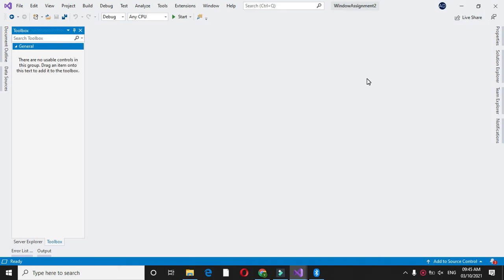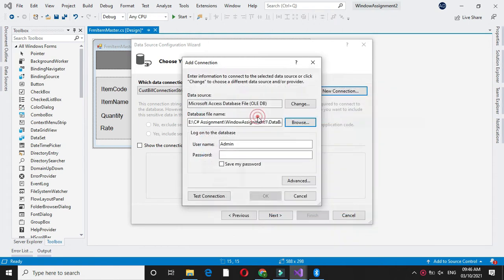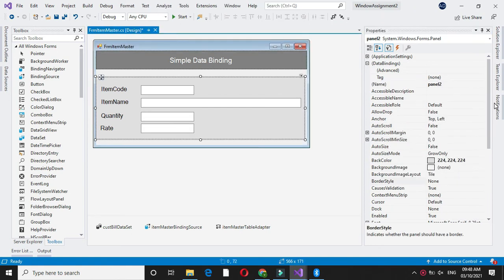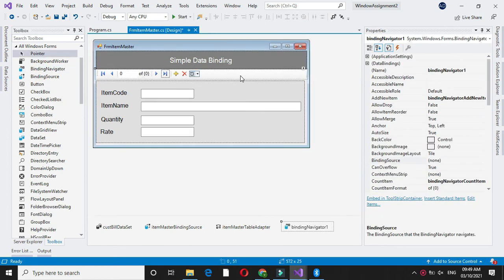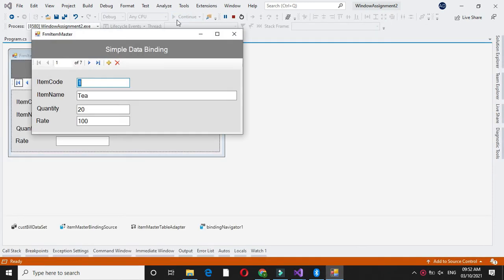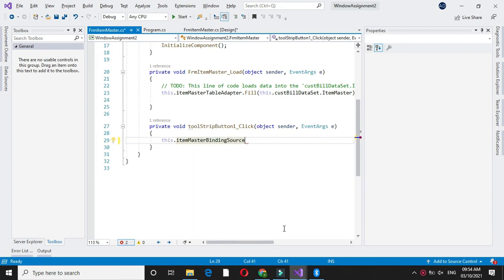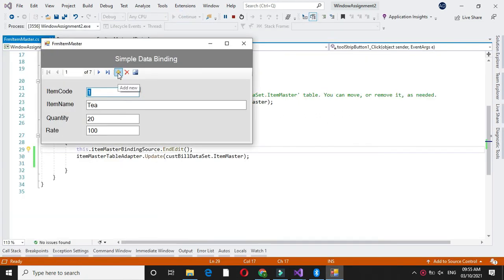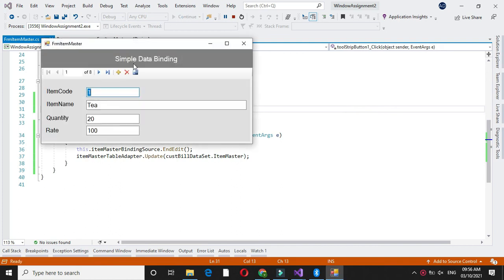Window Application to Explain Simple Data Binding with C#